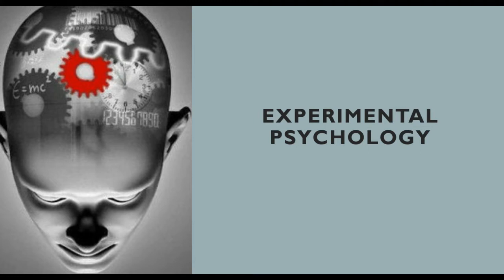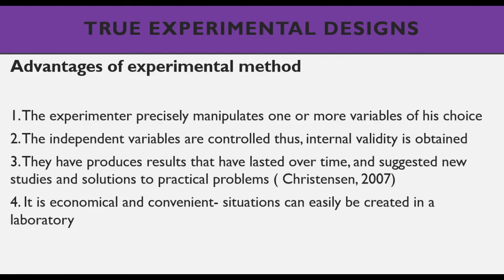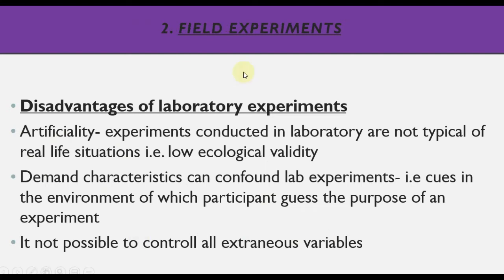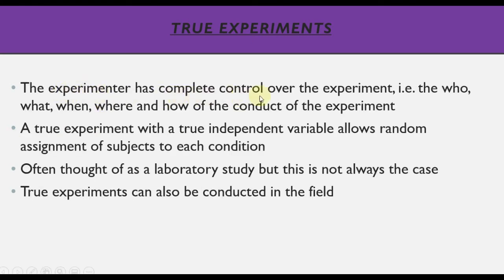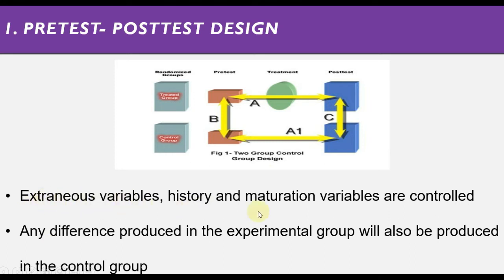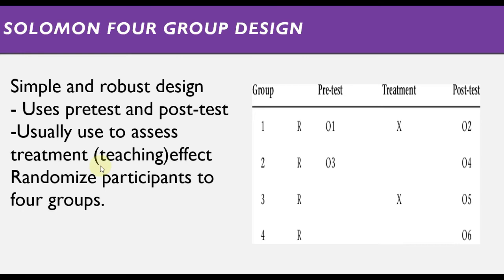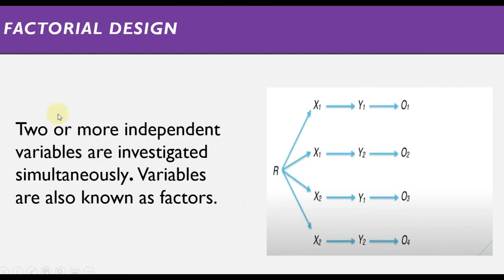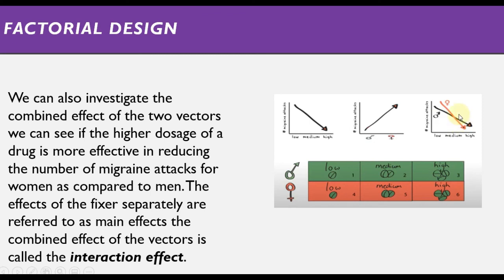EXPERIMENTAL PSYCHOLOGY: TRUE EXPERIMENTAL DESIGNS PART 2